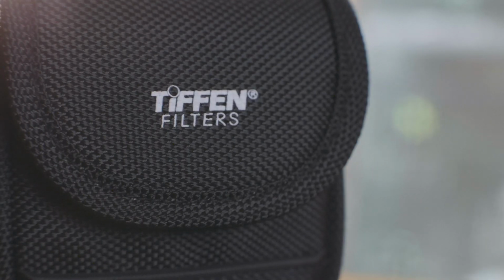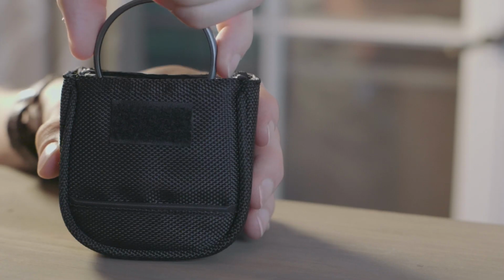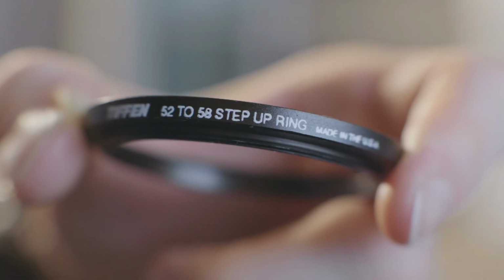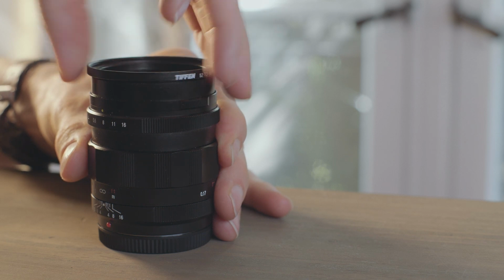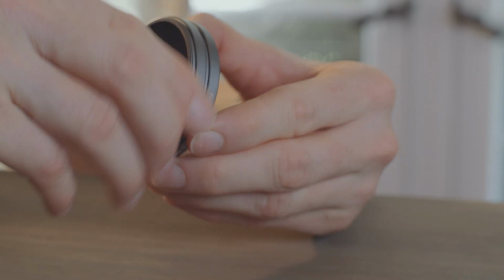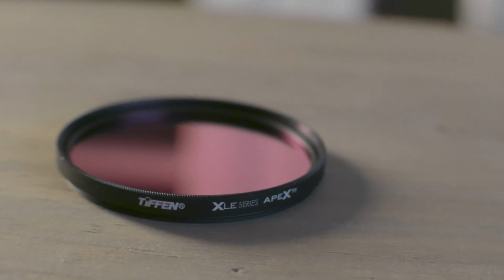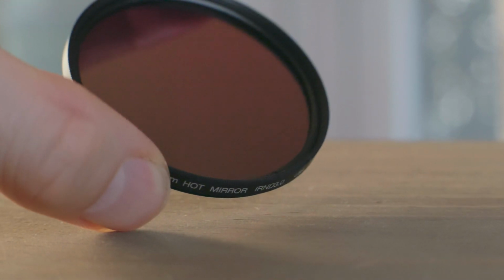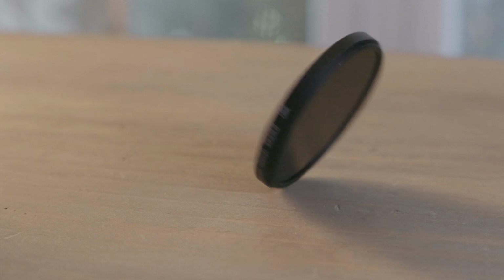The TRUTH about ND FILTERS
We need to clear a few things up. There's a lot of information about ND filters out there that can create confusion. If you're asking yourself what ND FILTER should I buy, then you need to watch this video. I try and keep it simple and not only show you what I use, but why I use it. Plus a few tips and tricks along the way that can save you time and money.

Digital HT ND Kit
XLE Series APEX filter

Vlog RIG
Matthews Suction Pump with Camera Mount

New SLIM Camera BACKPACK

My DRONE